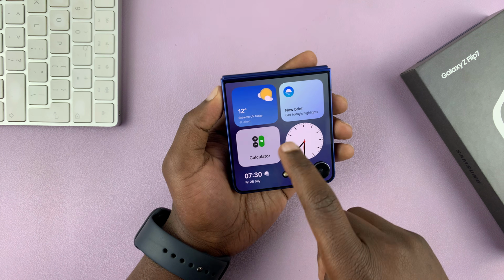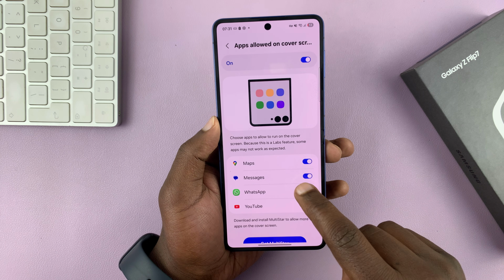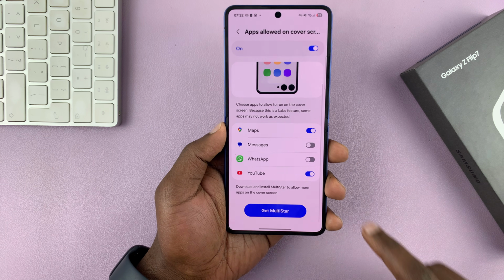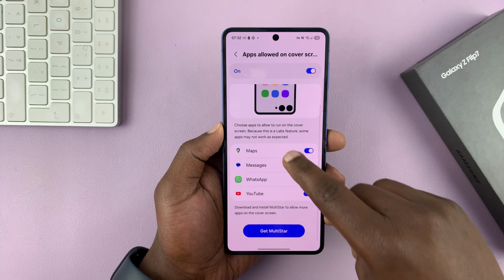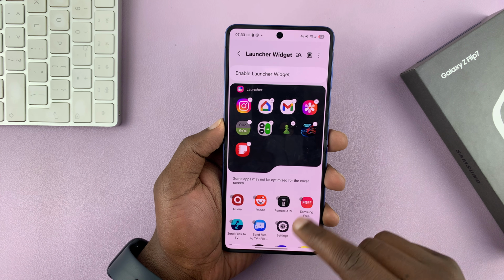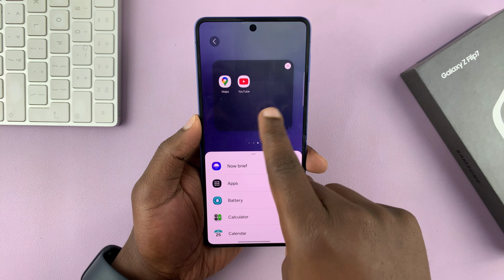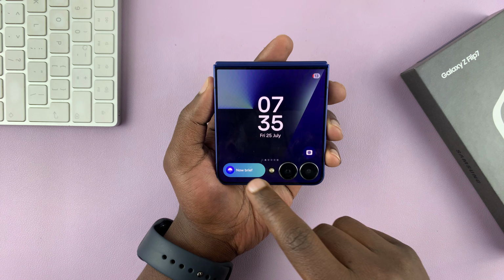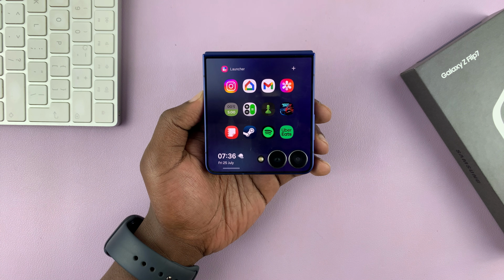How To Use ALL Apps On Cover Screen Of Samsung Galaxy Z Flip 7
In today’s video, I’ll show you how to use any app on the Cover Screen of your Samsung Galaxy Z Flip 7 including social media, messaging, music, and even YouTube.

With just a few simple steps, you can unlock full app support on the Cover Screen, making your Flip 7 more powerful and convenient than ever. No need to open the phone every time!

Samsung Galaxy Z Flip7

Launch settings
Select advanced features
Tap on Labs
Find and tap on "Apps Allowed On Cover Screen"
Enable the toggle at the top of the screen
Scroll down and toggle ON the apps you want to access on the cover screen
Tap on Get Multistar
Allow your phone to install the third party app
Go back ant tap on Get Multistar again to launch the app
You will see a list of apps installed on your phone
Select the apps you wish to add to your cover screen
Navigate to the previous page and enable launcher Widget
Close the phone and swipe through your widgets until you reach the launcher.
Tap on any app to open and use it directly on the Cover Screen.

Cell Phone Tripod Adapter